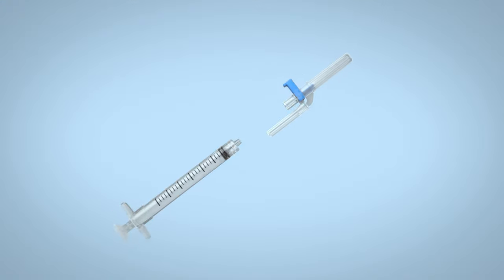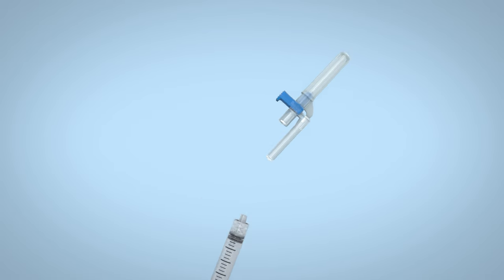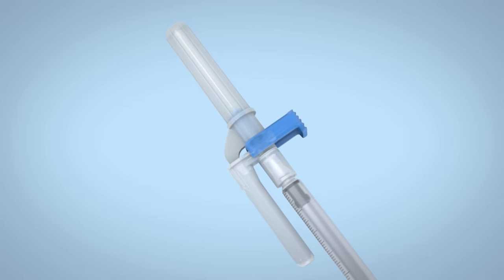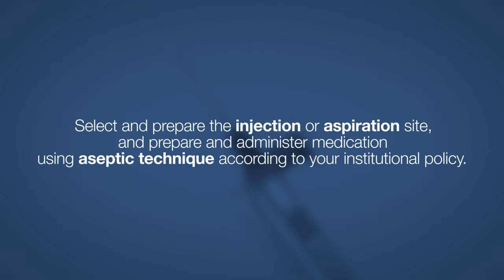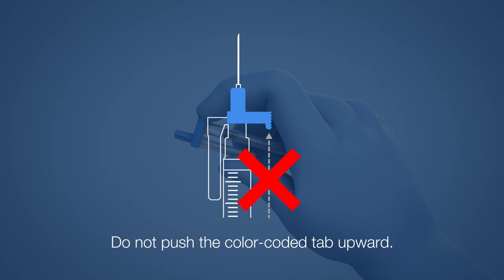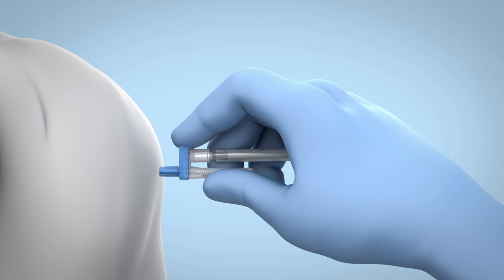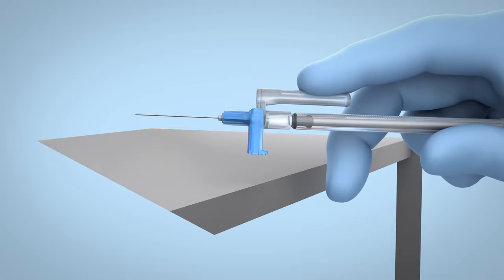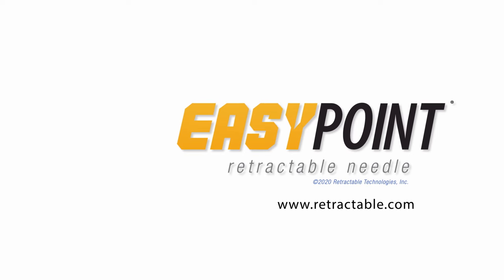EasyPoint® Retractable Needle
New EasyPoint retractable needles feature automated retraction technology and pre-removal capability that has made Retractable Technologies the industry standard, but with added versatility. They can be used with luer lock and luer slip syringes, included pre-filled syringes. When the color-coded activation tab is pressed the needle automatically retracts into the safety chamber and remains enclosed through disposal. EasyPoint retractable needles are easy to use, allowing single-handed activation, while clinician's fingers remain behind the exposed sharp at all times.